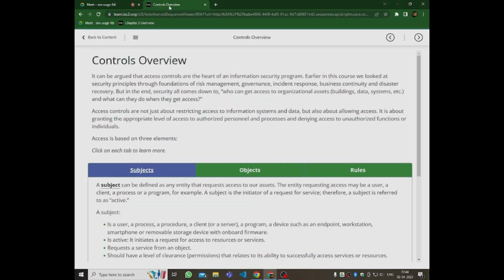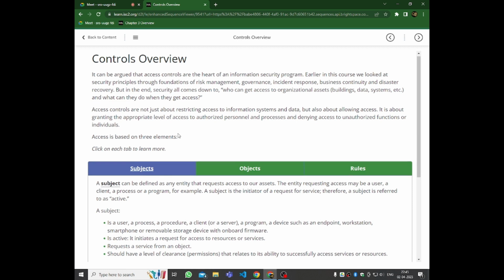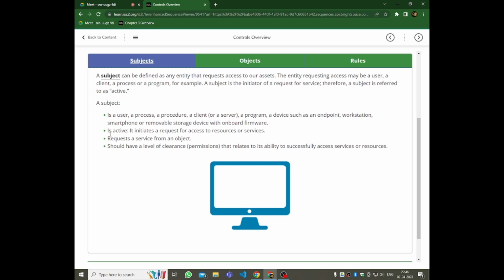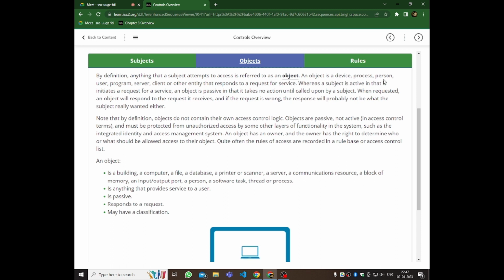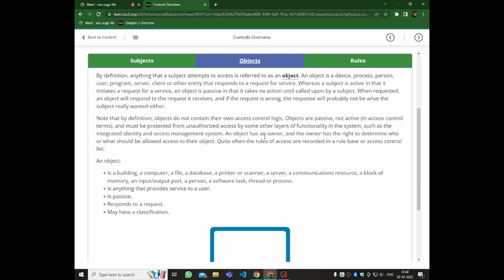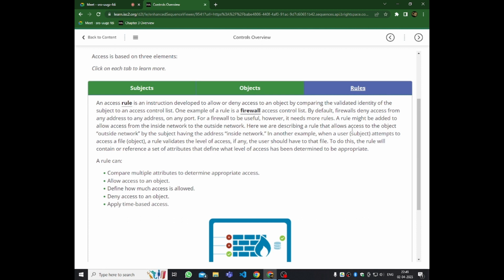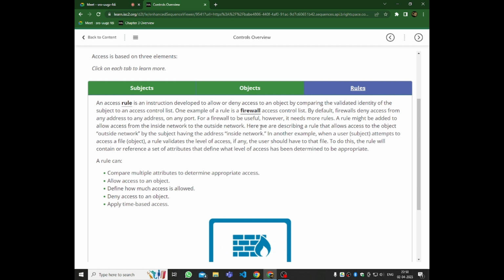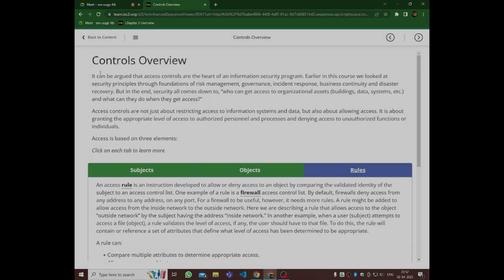ISC² Controls Overview